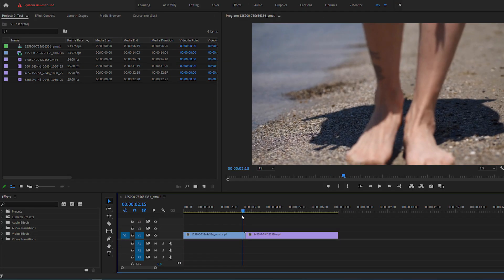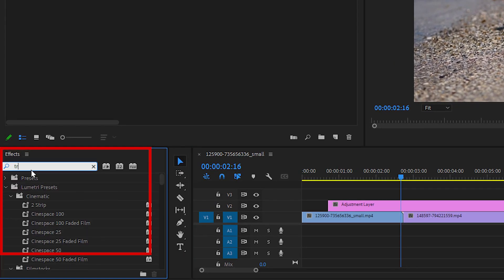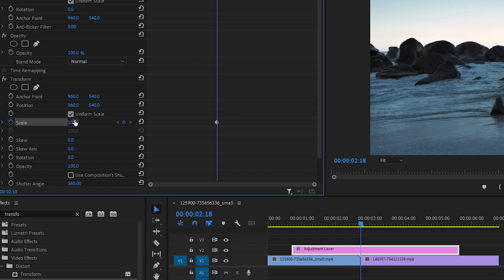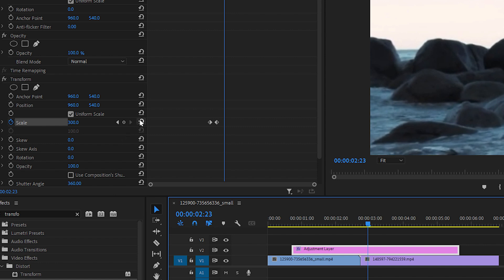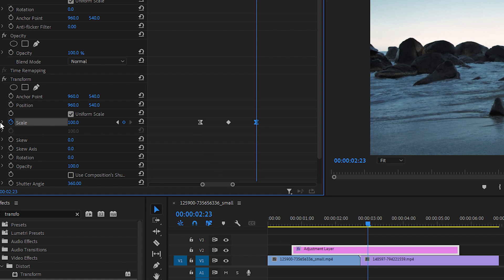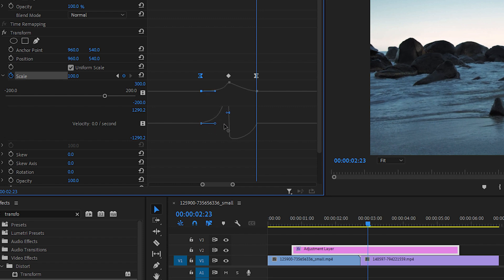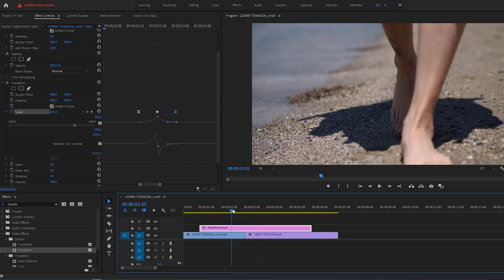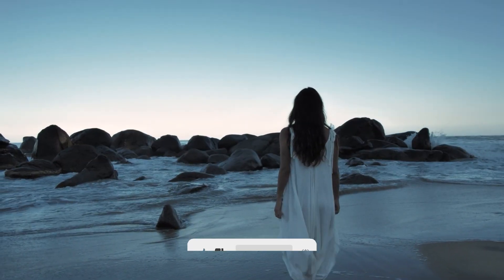How to make BEST Smooth Zoom Transition in Premiere Pro in 3 minutes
In this video I show you how to create smooth zoom transition in premiere pro in just 3 minutes.